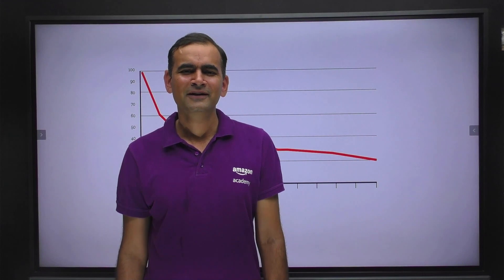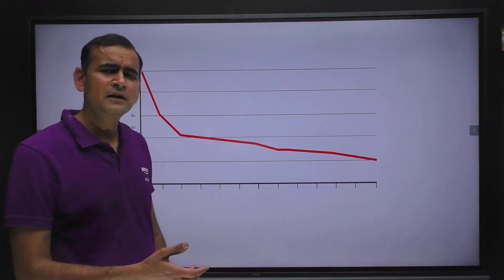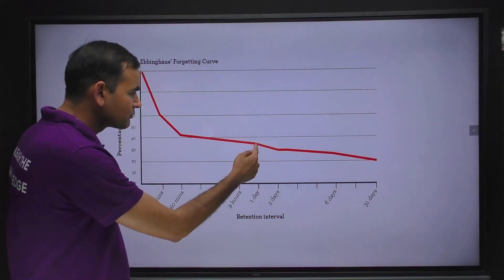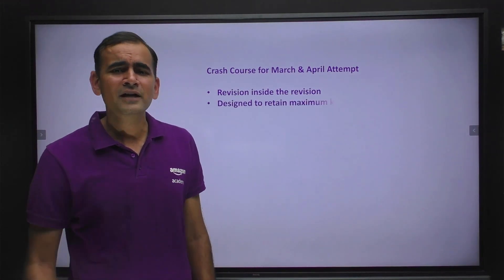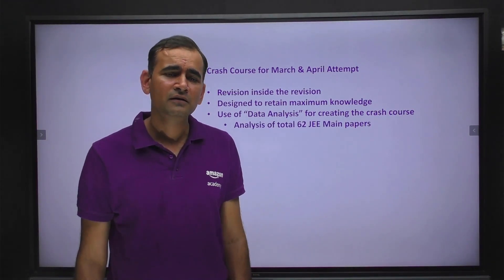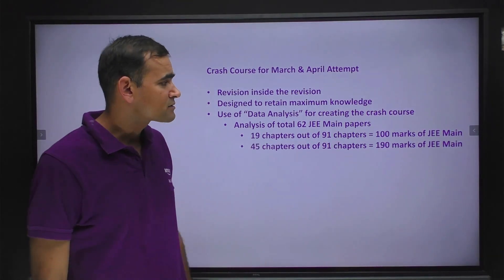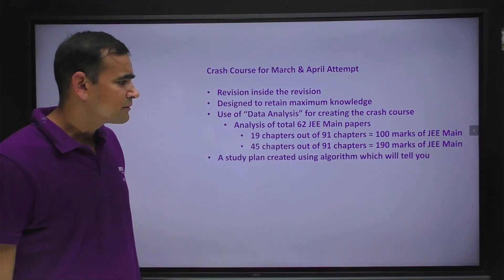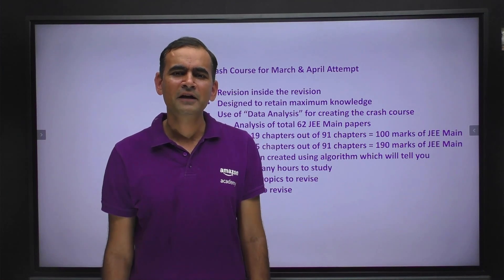Prepare smart for JEE Main Mar & Apr attempts with a unique Crash Course | Nitesh Jakhar (IIT D)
What's unique about this free crash course from Amazon Academy? Hear it from our JEE Mathematics faculty, Mr Nitesh Jakhar (IIT D).

- Gain insights from the detailed analysis of past 62 JEE Main papers
- What are the 19 chapters that can help you score 100 marks in JEE Main?
- What are the next 26 chapters to take that score to 190?
- Algorithm based study plan to maximize output and retention

Free JEE Main 2021 Crash Course for March & April attempt (28 Feb – 14 Mar). Lessons begin on 28th Feb 2021. Courses available in both English and Hindi